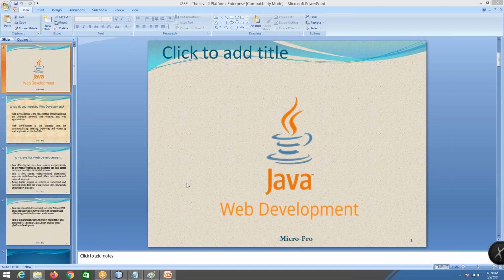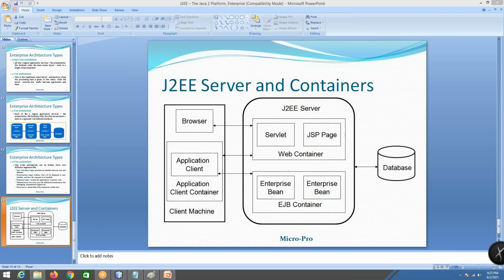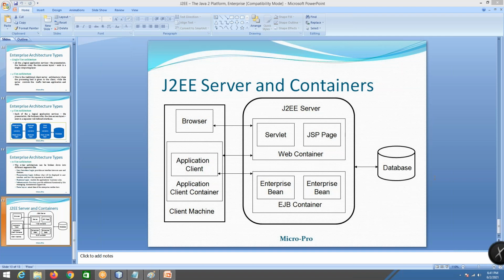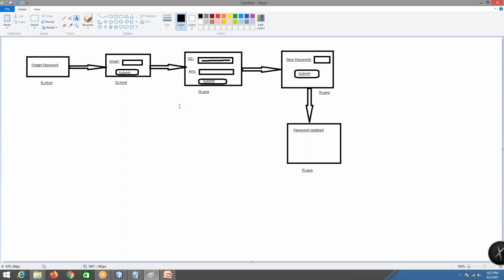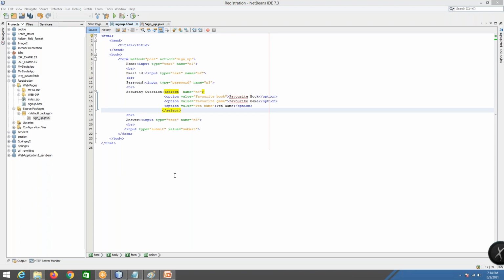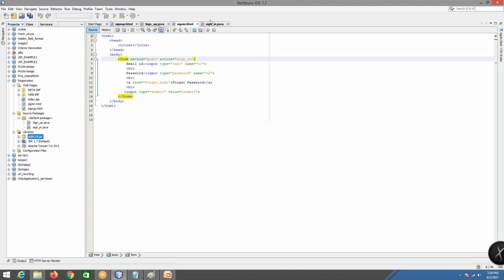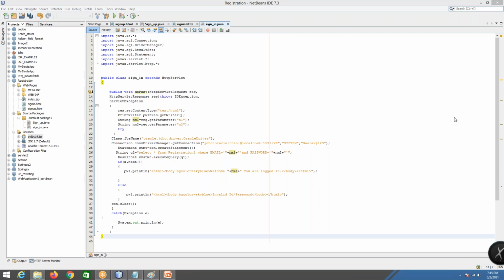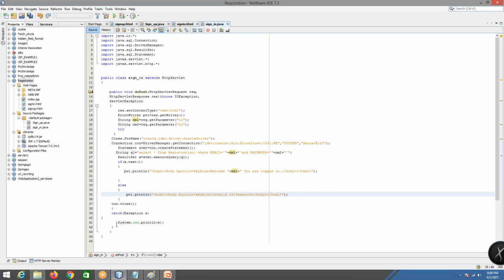How to code in Advance JAVA - Class 1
In this video our faculty provides you with an introduction to the world of ADVANCED JAVA .